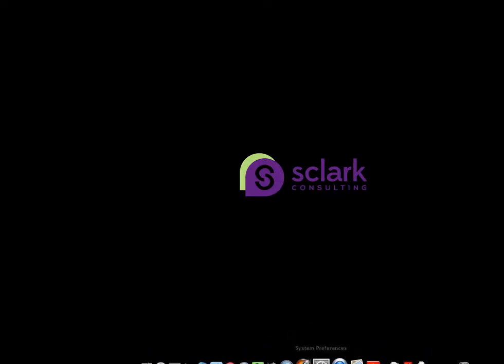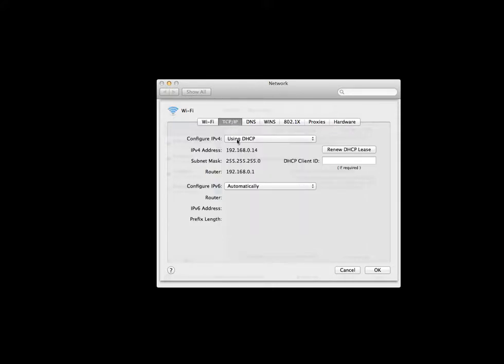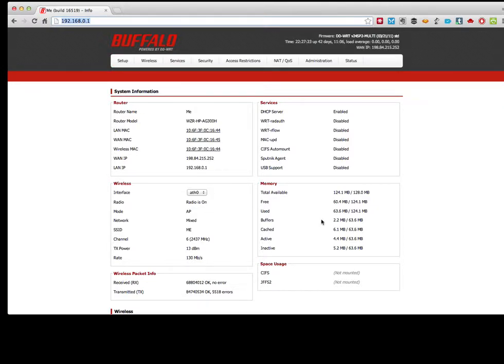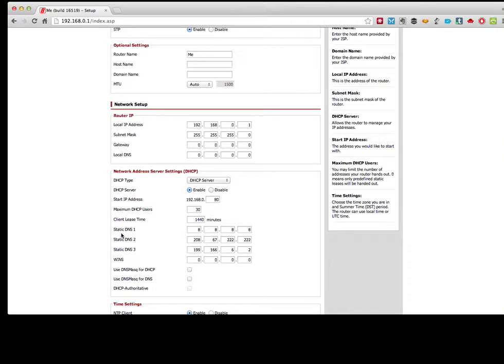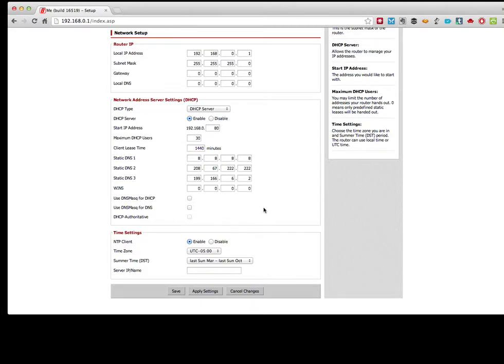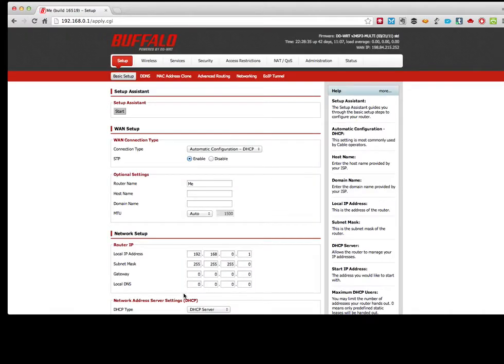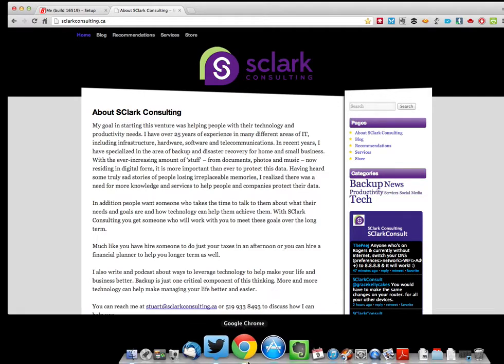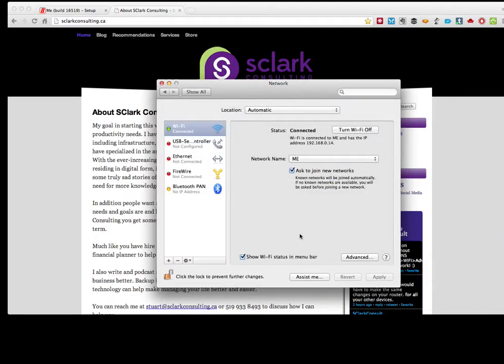Changing DNS settings on your router using a Mac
How to change your DNS settings on your router when your ISP DNS servers are not working. This video is using a Mac but the same steps can be followed using a Windows PC